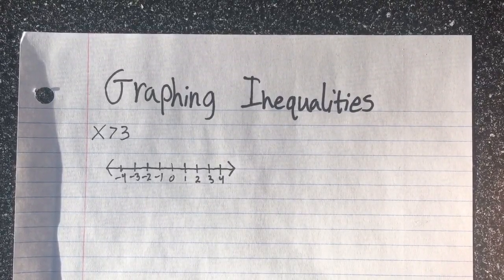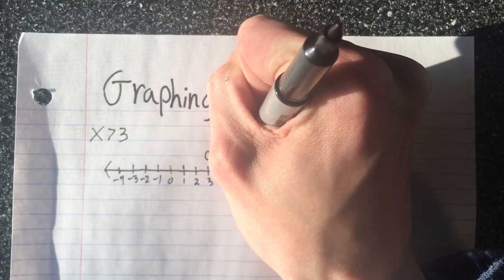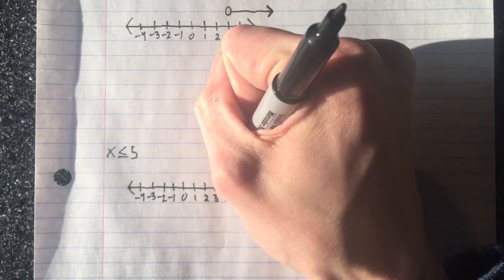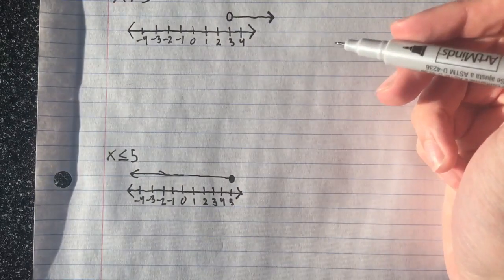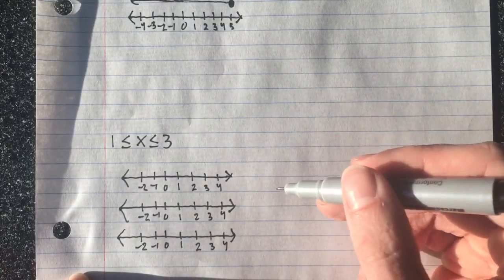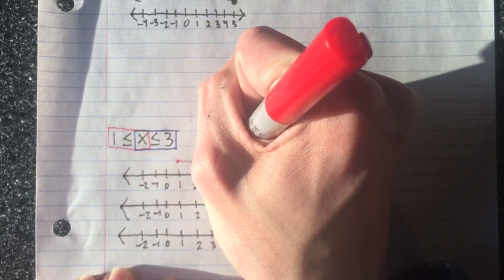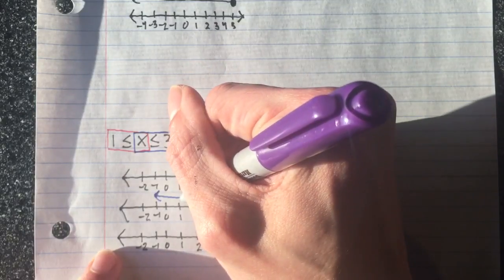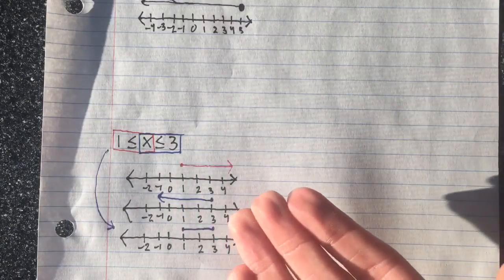P2: Literate Practice example (HD)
How to translate a symbolic inequality into a visual representation.